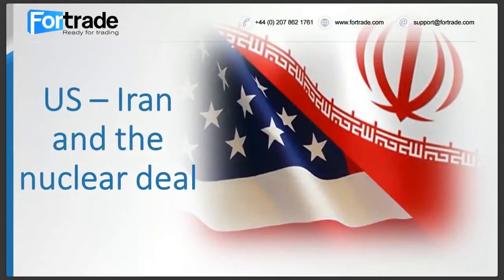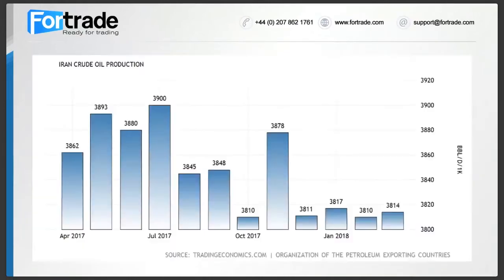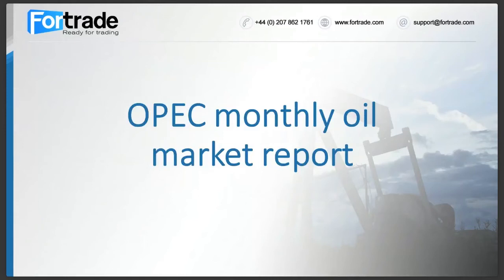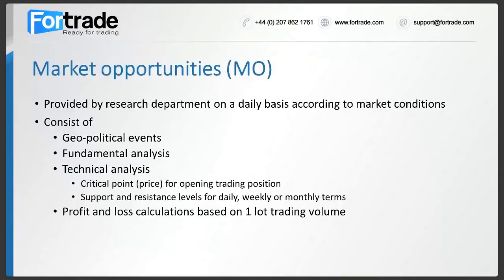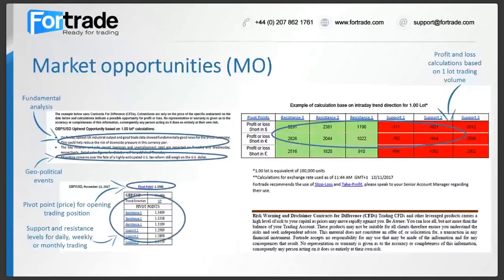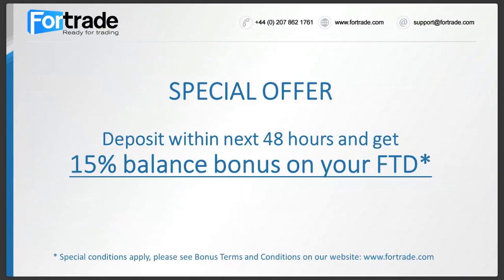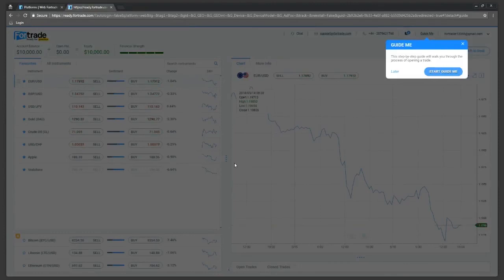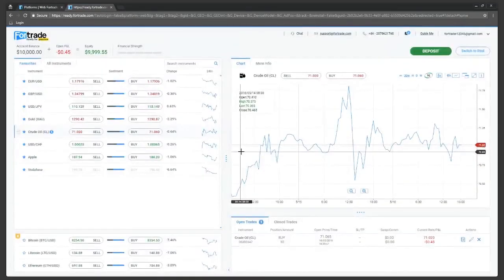Trump Iran and Crude Oil - Instability and Opportunity 16/05/2018